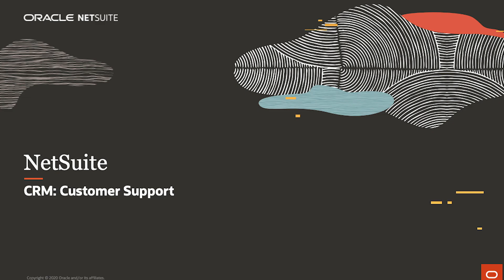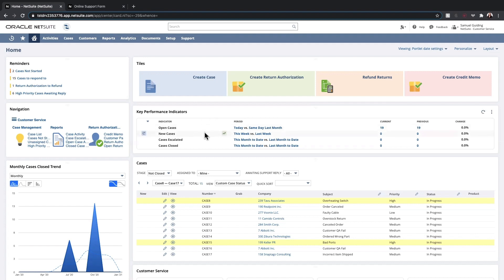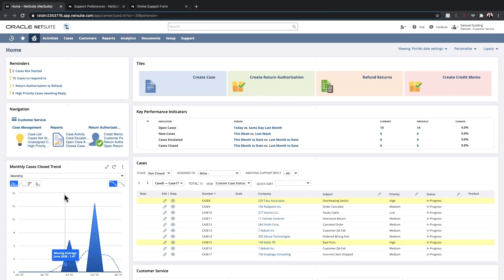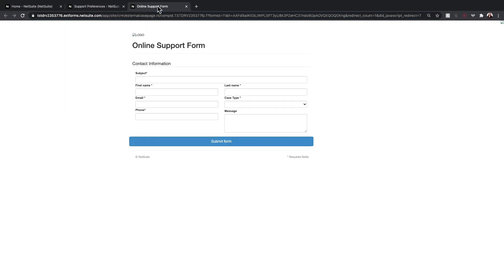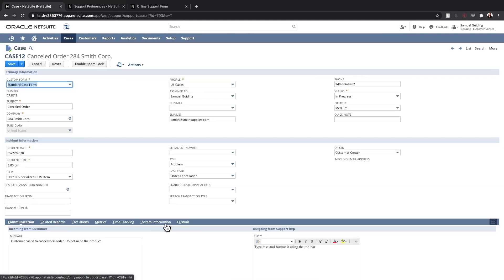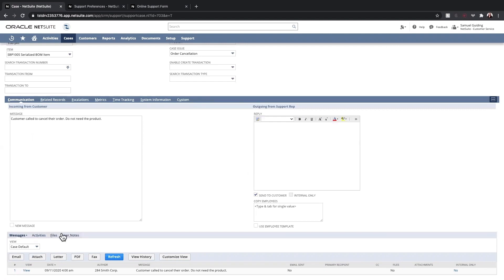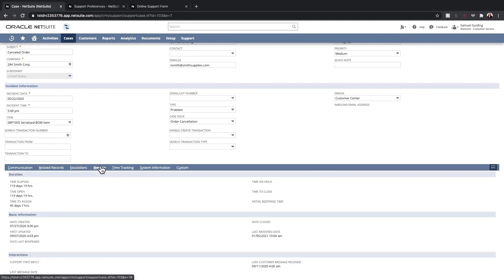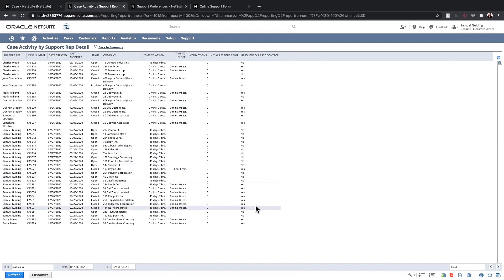NetSuite CRM: Customer Support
In this video, we demonstrate NetSuite CRM for customer service roles. The dashboard shows outstanding cases awaiting response, high-priority cases that need immediate attention as well as returns. The KPI tile provides a real-time view into open and new cases, escalations and closed cases. We'll also explain how to use the case search portlet to find key details at the individual case level. Here, we'll show how to filter cases by assignment, status and cases that are awaiting response. Next, we'll open a new case and review an existing case, explaining how to find important details like who opened the case, incident information, supporting documentation and any related transactions. Lastly, we'll dive into the metrics tab, which shows how long a case has been open, response time and more.